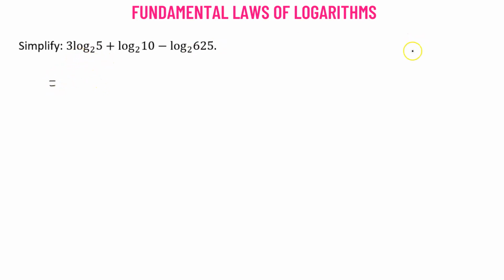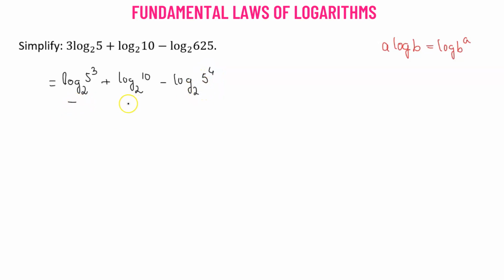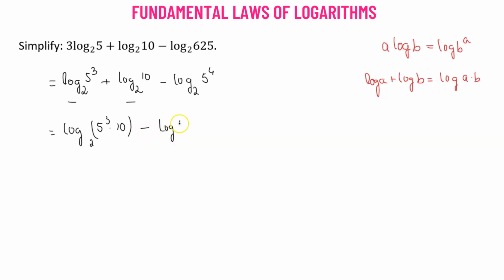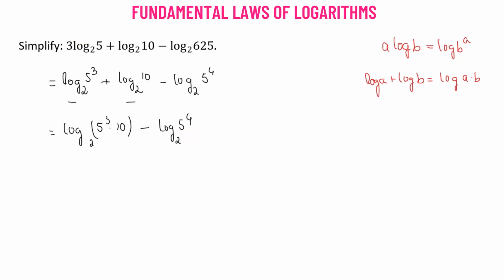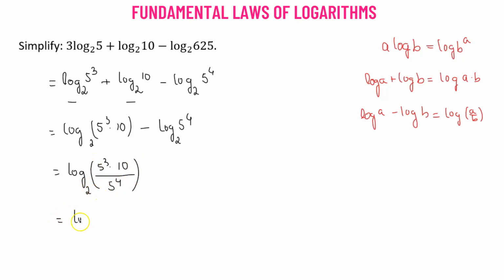2.9 | Logarithms| Fundamental Laws Of Logarithms